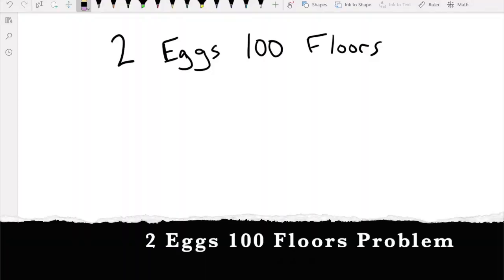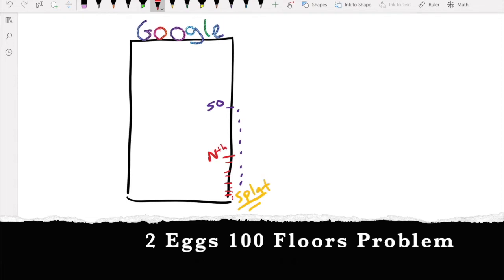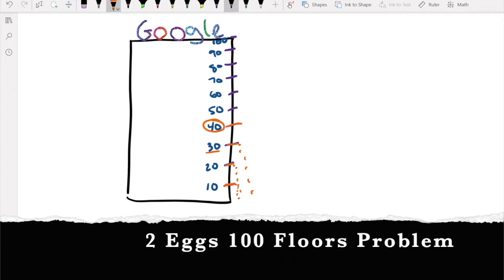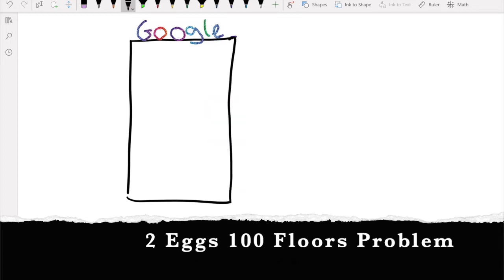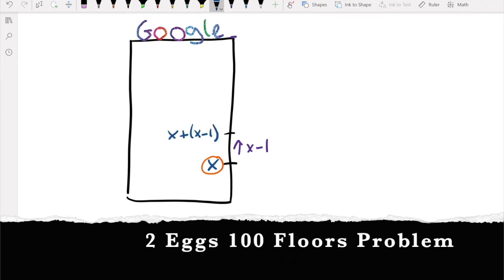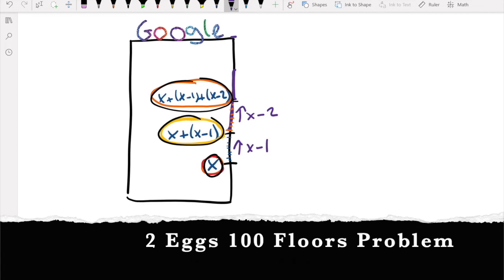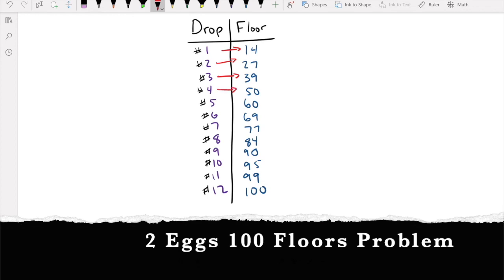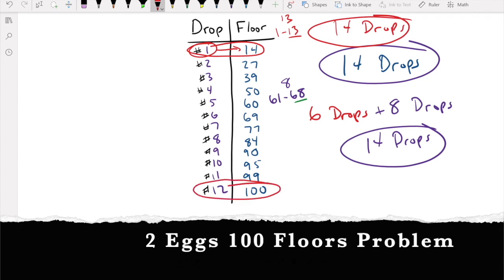2 Eggs 100 Floors - Google Interview Question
Interesting math / logic question that they say was asked when interviewing for Google. Requires creative problem solving and a bit of high school math (solving quadric equations, a bit of series ).